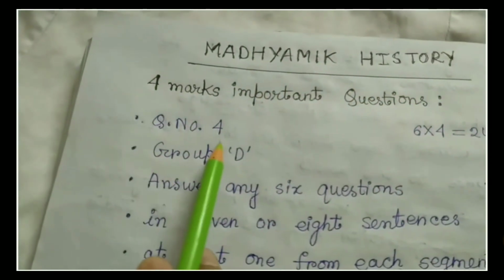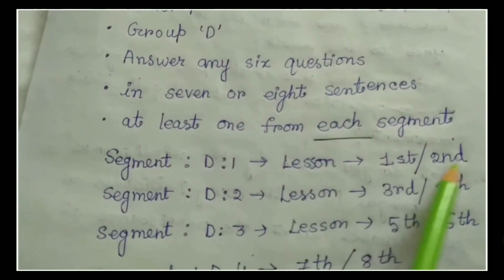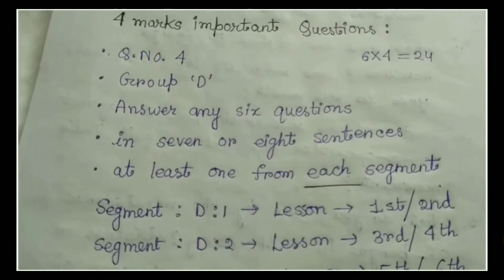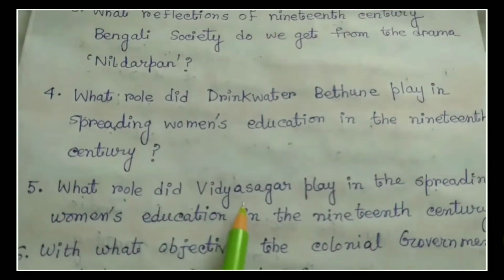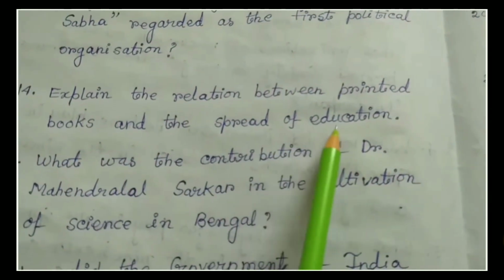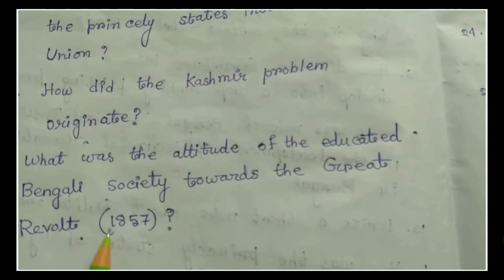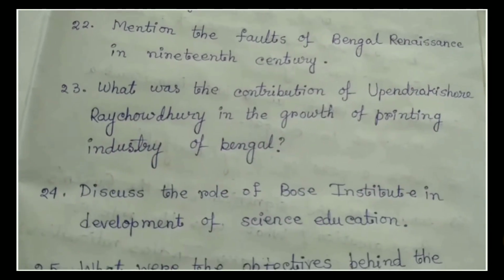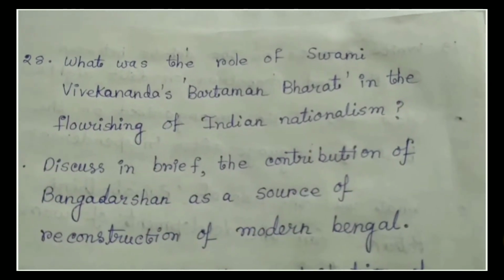madhyamik 2024 history suggestion/class 10 english version history suggestion#madhyamik2024#wbbse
madhyamik suggestion 2024#madhyamik 2024 suggestion

study for education#madhyamik 2024#madhyamik 2024 syllabus#madhyamik preparation 2024#madhyamik#wbbse#madhyamik 2024 exam date#class 10 2024 syllabus#class 10 2024#class 10 board exam 2024#class 10 life science#class 10 life science chapter 1 in bengali#class 10 bengali#class 10 best YouTube channel#class 10 geography map pointing in bengali#class 10 maths chapter 1#class 10 physical science syllabus west bengal board#class 10,madhyamik history suggestion 2024#madhyamik physical science suggestion 2024#study For Education

study for education#madhyamik 2024#madhyamik 2024 syllabus#madhyamik preparation 2024#madhyamik#wbbse#madhyamik 2024 exam date#class 10 2024 syllabus#class 10 2024#class 10 board exam 2024#class 10 life science#class 10 life science chapter 1 in bengali#class 10 bengali#class 10 best YouTube channel#class 10 geography map pointing in bengali#class 10 maths chapter 1#class 10 physical science syllabus west bengal board#class 10,madhyamik history suggestion 2024#madhyamik physical science suggestion 2024